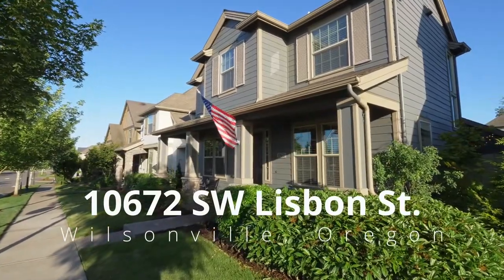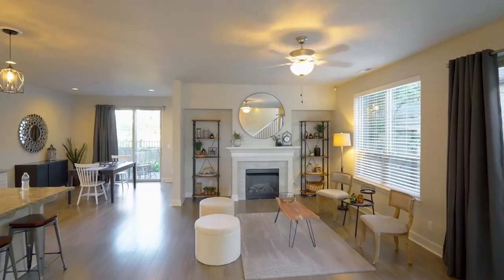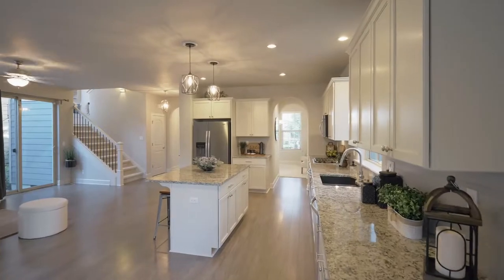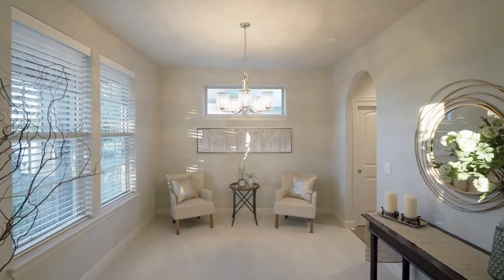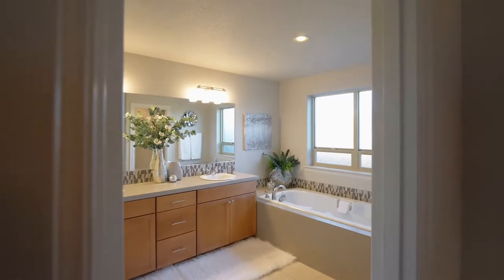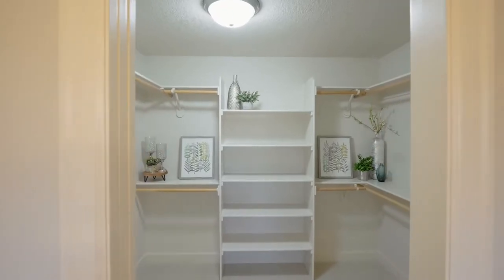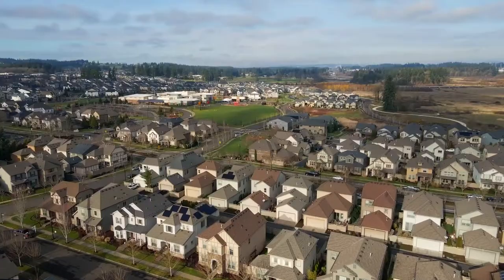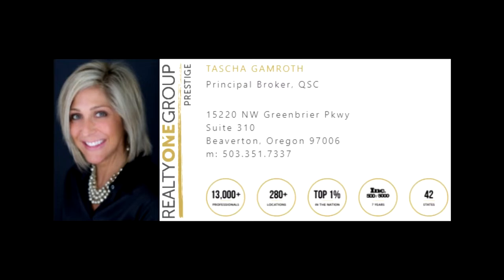Stylish Home in Upscale Villebois Neighborhood ~ Video of 10672 SW Lisbon St. ~ Wilsonville homes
Stylish, well appointed, move in ready gem in highly acclaimed Villebois is sure to steal your heart away! Offers flexible indoor and outdoor spaces, loaded with upgrades, one owner home. Contact Tascha Gamroth with Realty One Group Prestige.